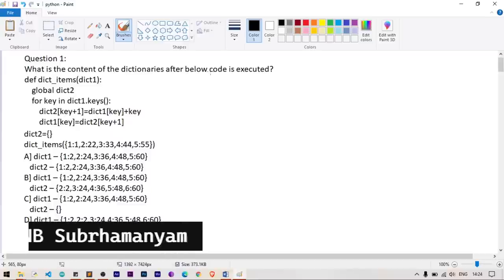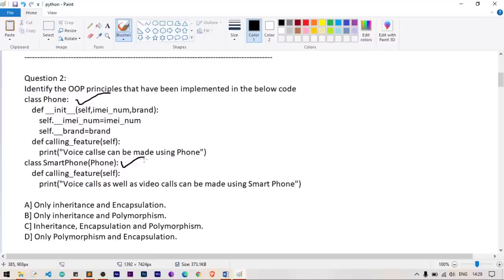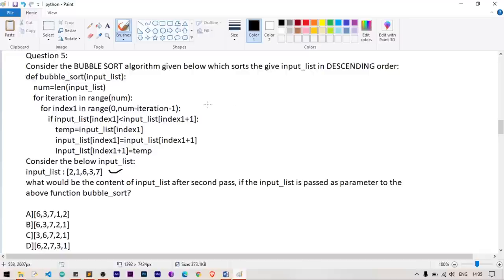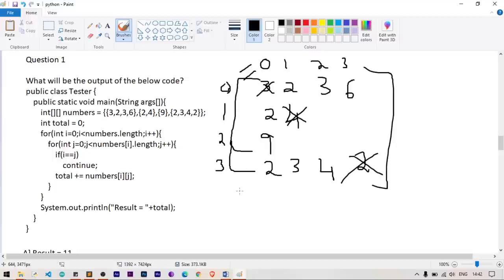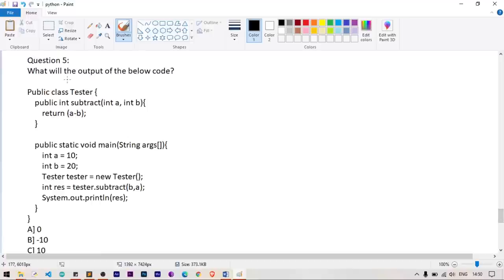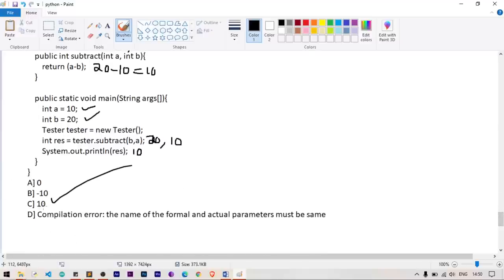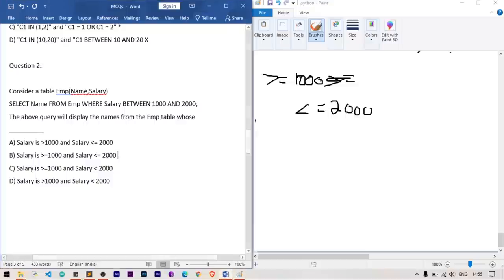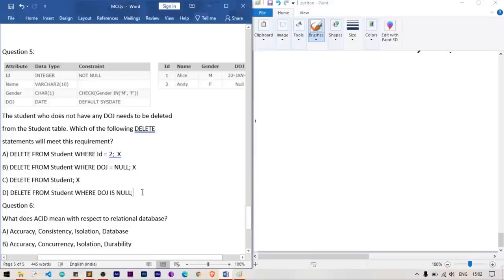InfyTQ 2022 Python, JAVA & DBMS Previous year's MCQs Marathon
InfyTQ Previous years Python, JAVA and DBMS MCQs Explained in detail
0:00 InfyTQ Previous year's Python,Java and DBMS MCQs
0:14 Python MCQs
12:05 JAVA MCQs
21:53 DBMS MCQs

How to crack InfyTQ 2022 Batch with 5 pro Tips